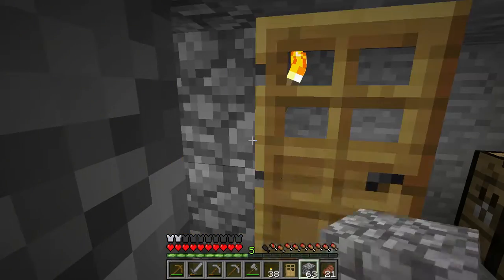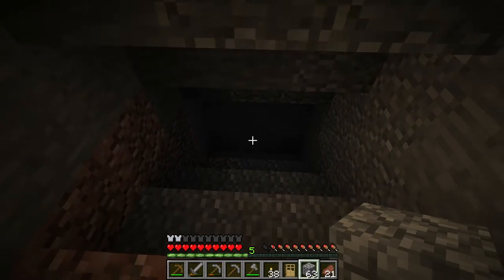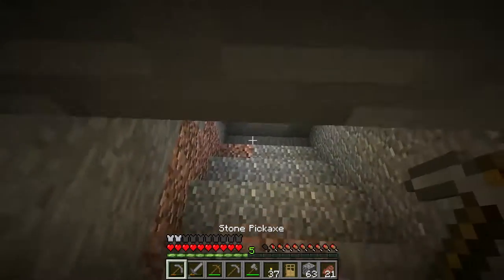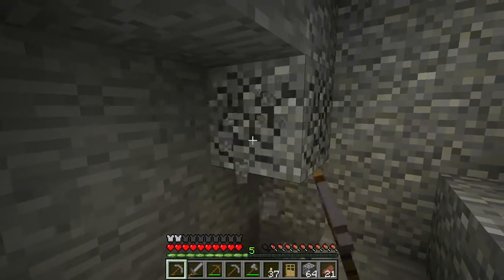Mining, Building, And More Cows? Minecraft #2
A simple video by a simple youtuber. I hope you enjoy!